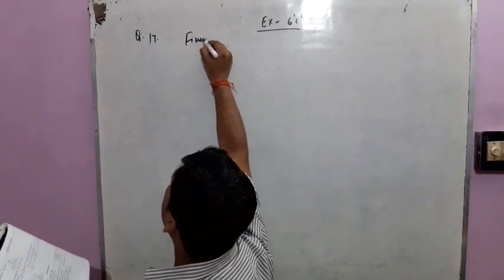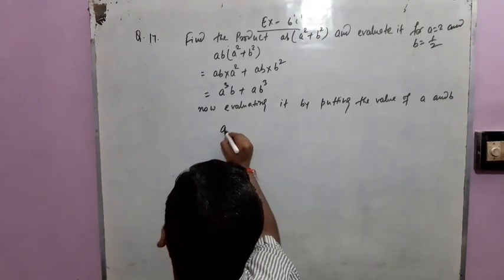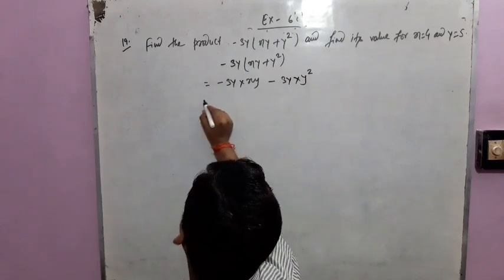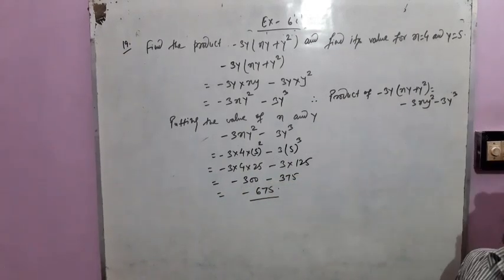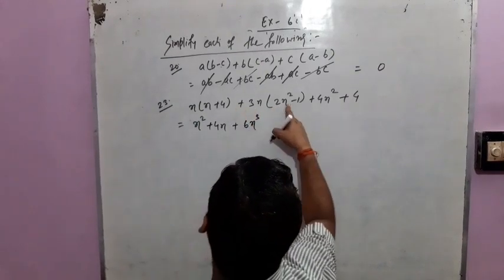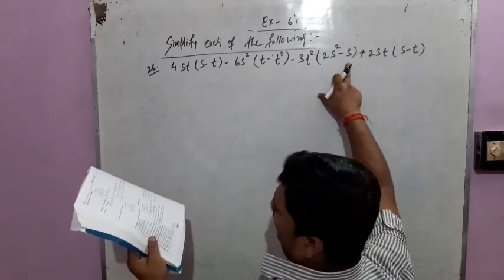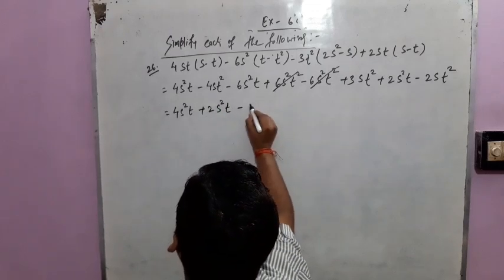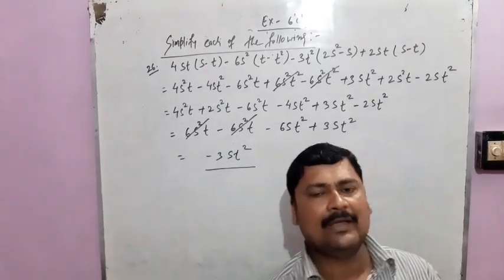Class -7 Ex - 6'C' , part-2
This video is related to solution of Ex- 6'C' of class -7 ,R S Aggrawal.